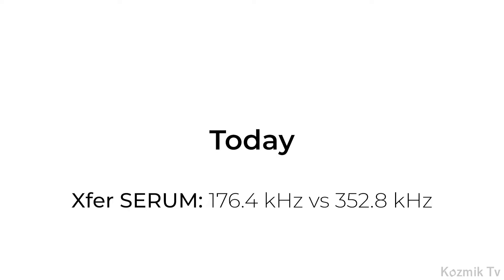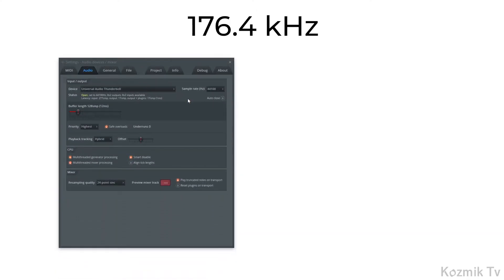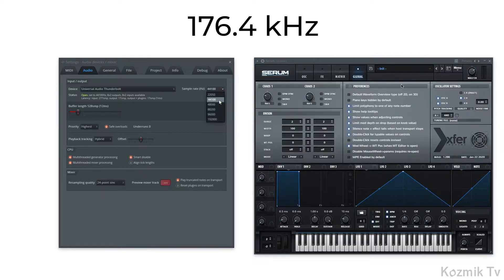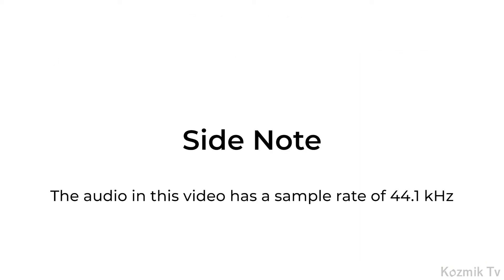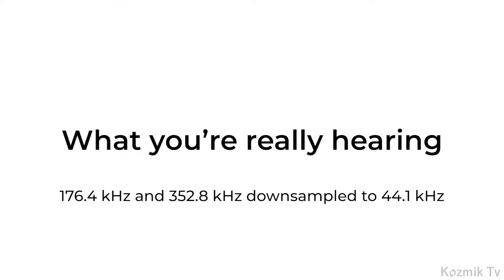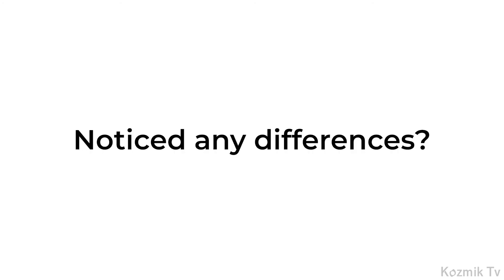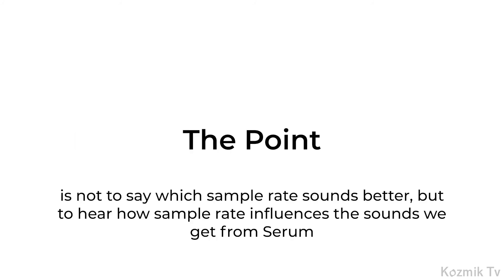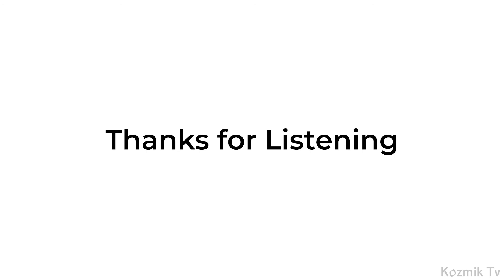Serum Sample Rate: 176.4 kHz vs 352.8 kHz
Let's hear how Serum sounds running at sample rates 176.4 kHz and 352.8 kHz.

Looking to have your music mixed?